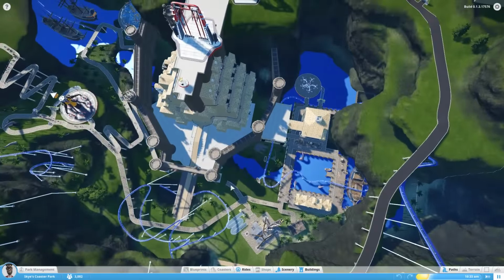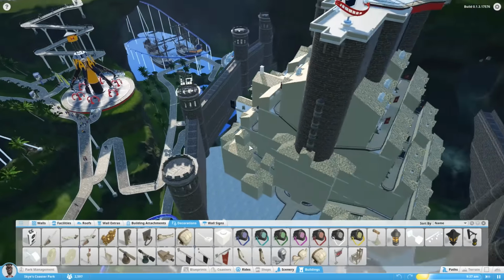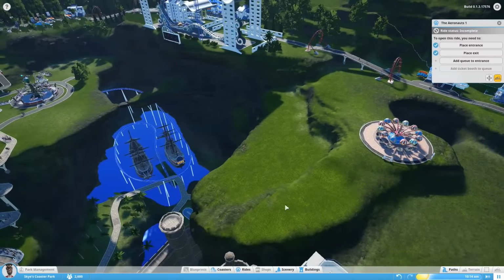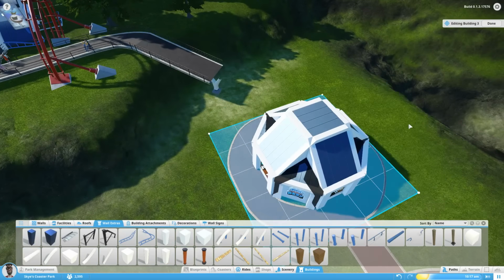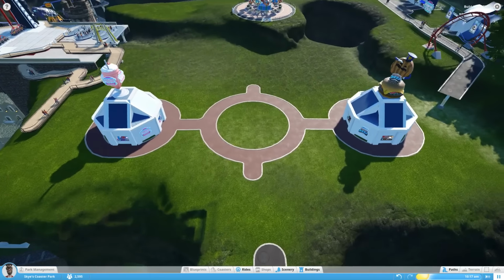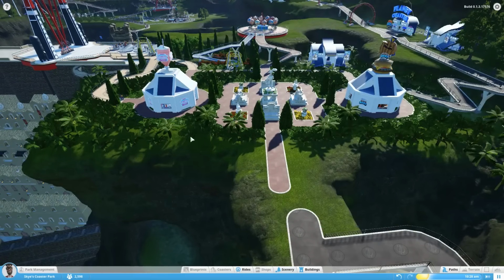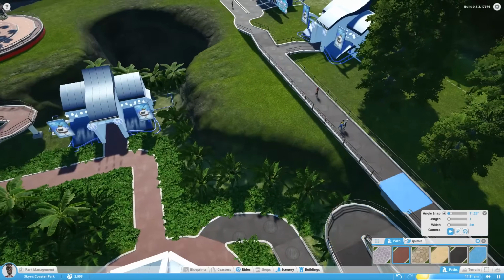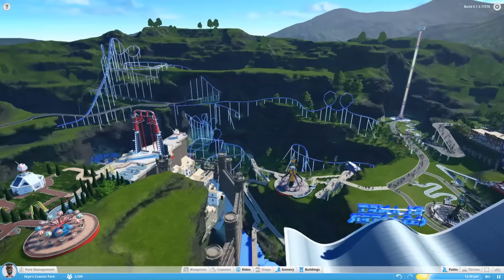Planet Coaster Alpha Ep 19 ►Gardens With Seating!◀ [Let's Play Season 1 Gameplay]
Planet Coaster Alpha 1 Gameplay/Let's Play! It's time to move the Skyefall coaster into the Tavern .. should be easy right?

To access coaster building, open a map and select the ‘Rides’, ‘Scenery’ or ‘Buildings’ tab, then select the ‘Search’ option (a magnifying glass) and enter the code ‘underconstruction’ (all one word) to enable the coaster construction tab.

PC Spec
CPU: Intel i7-4790k @4 GHz
RAM: 16GB
GPU: MSI GEFORCE GTX 970

End Titles Music:
Tobu - Candyland